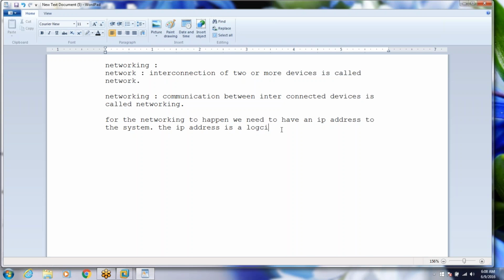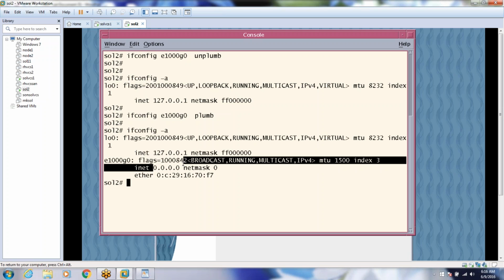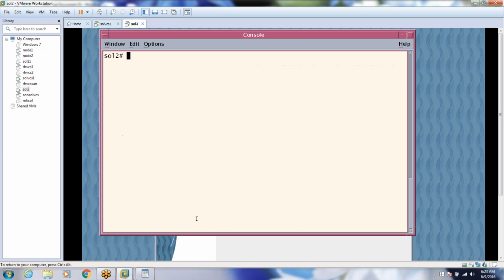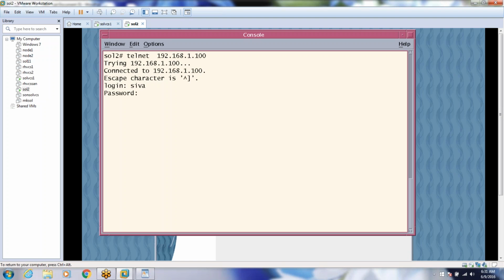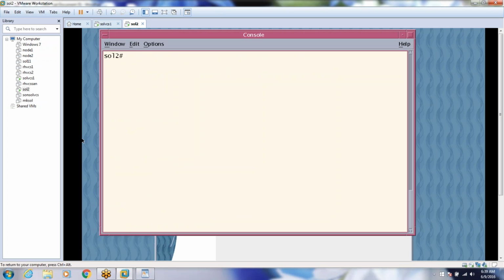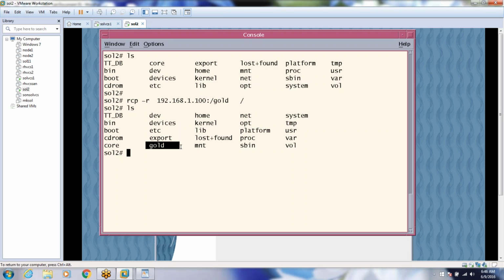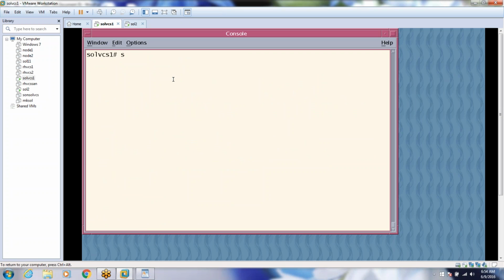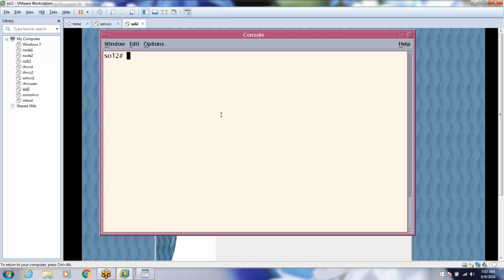NETWORKIGN PRTOCOLS SOLARIS